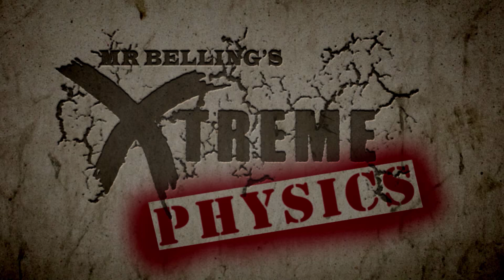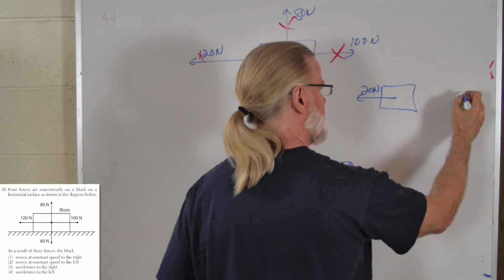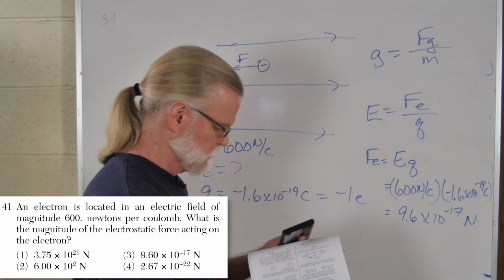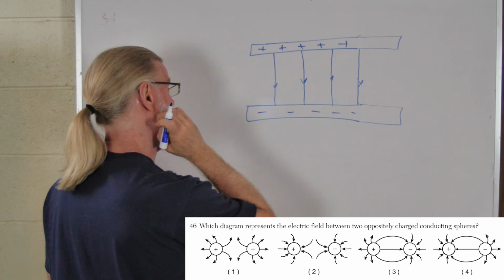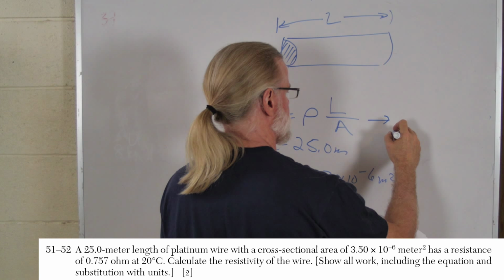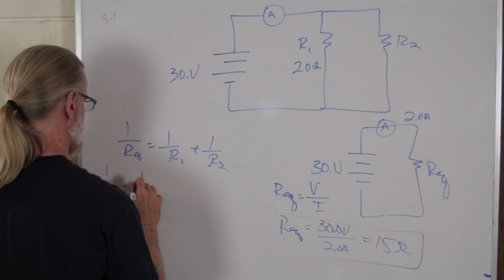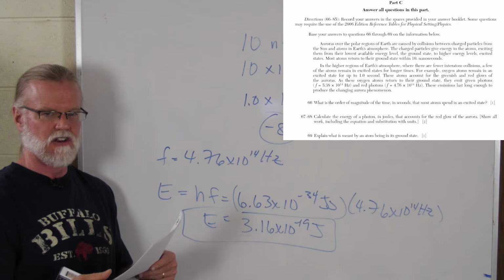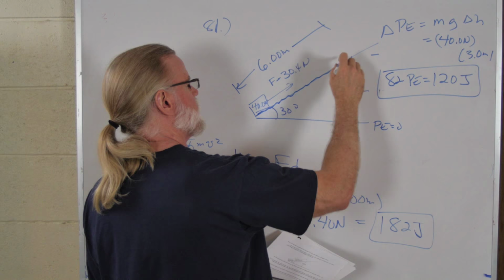NYS Regents physics 2013 B1, B2, C solutions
Review of Regents physics featuring the June 2003 exam, parts B1, B2 and C
exam: